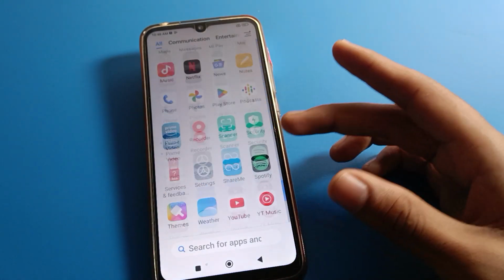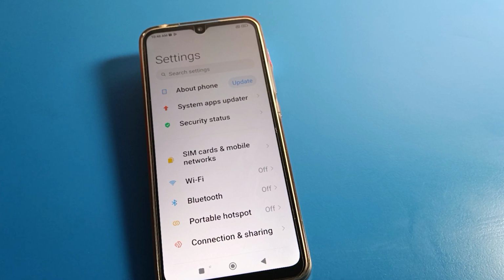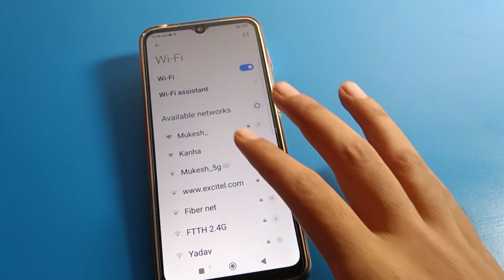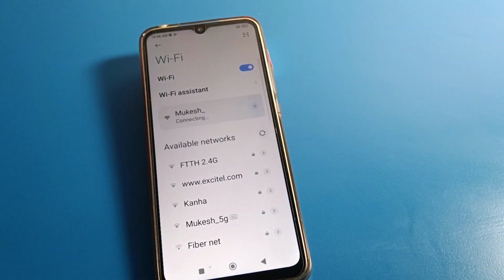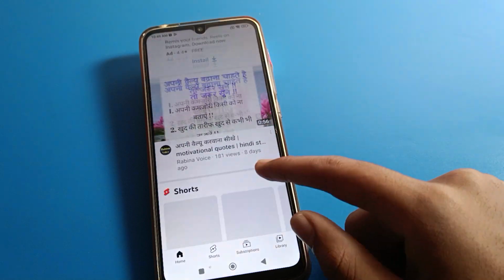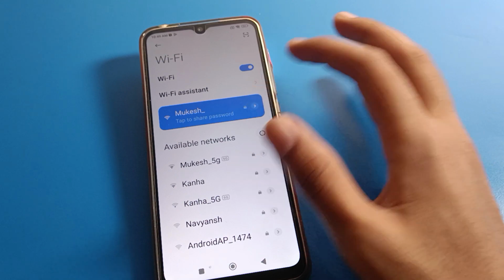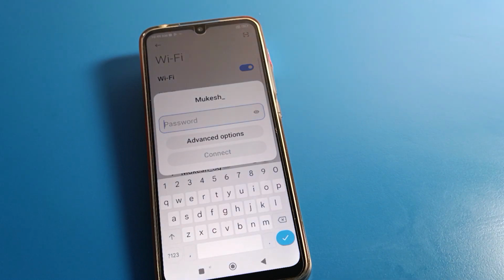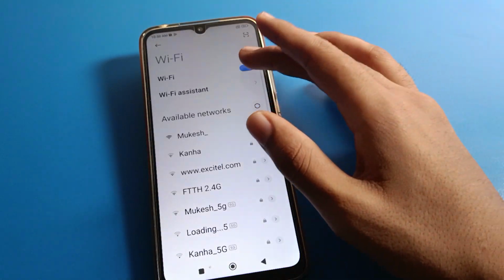Wifi setup in Redmi 10A sport, how to pair wifi network redmi phone